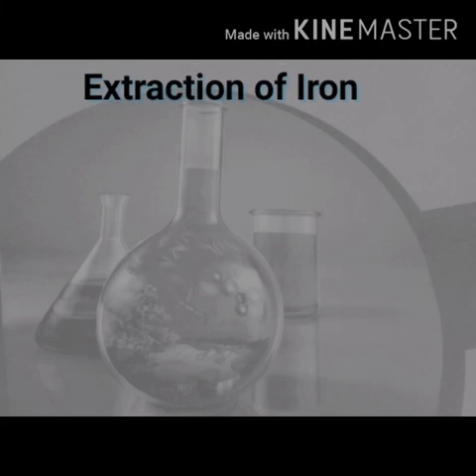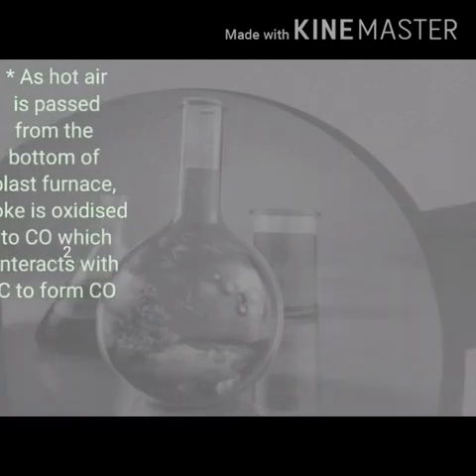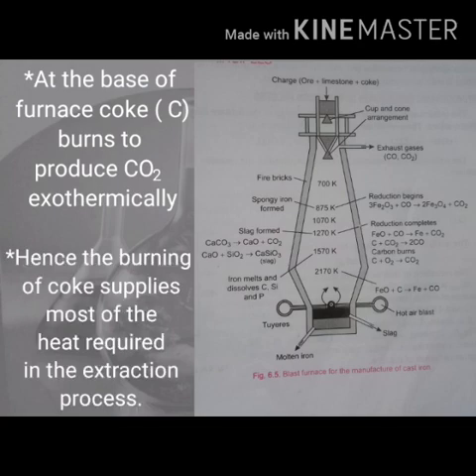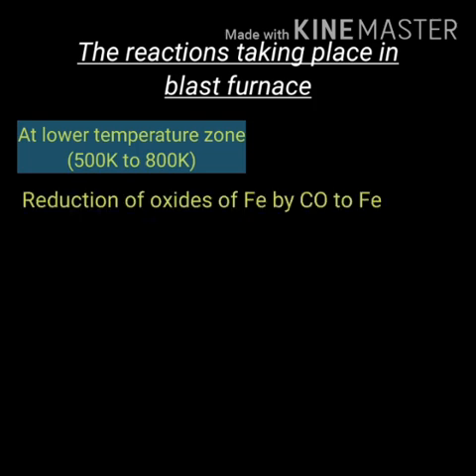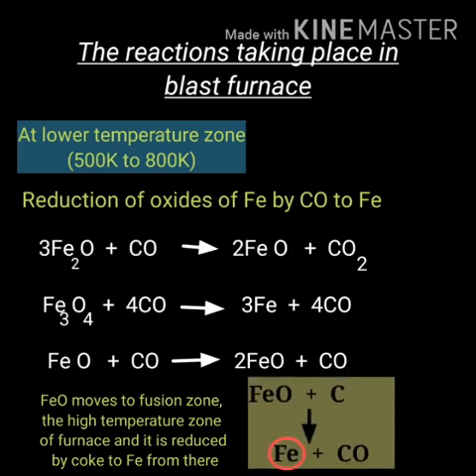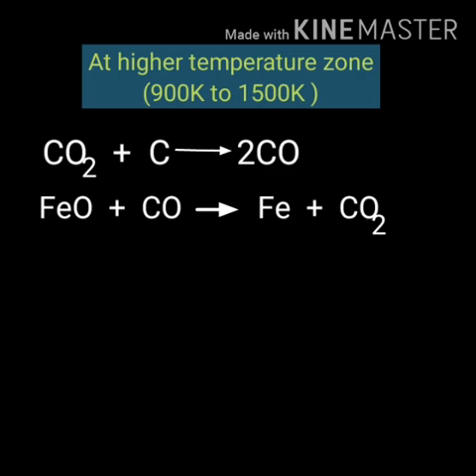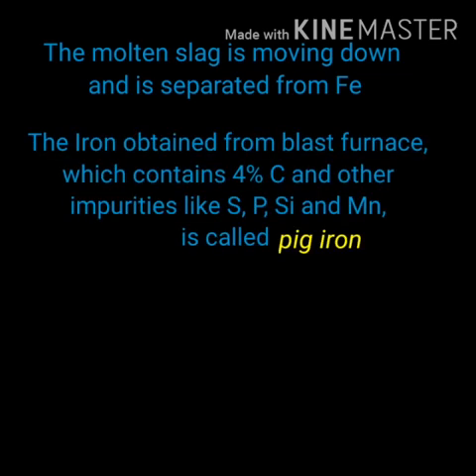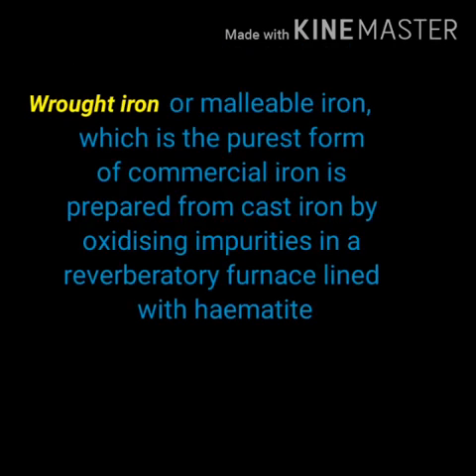Extraction of Iron - Class 12 General Principles and Processes of Isolation of Elements - Part 9